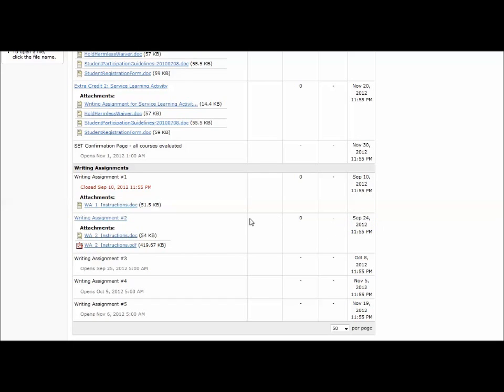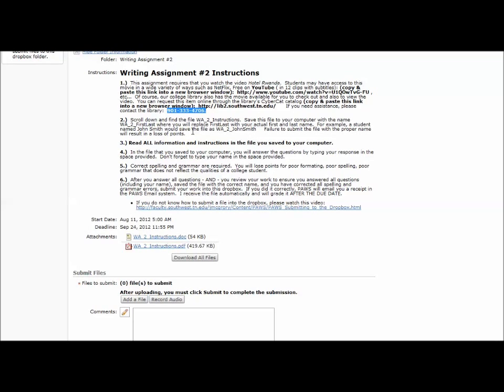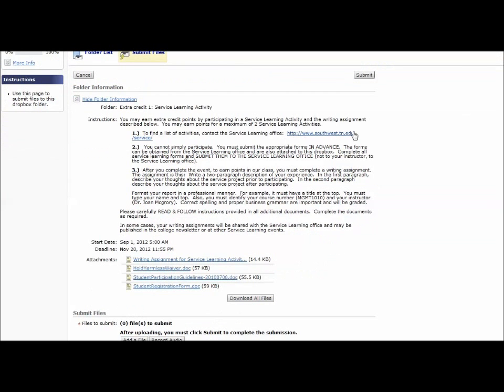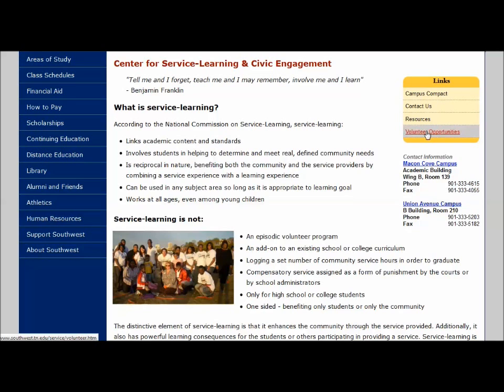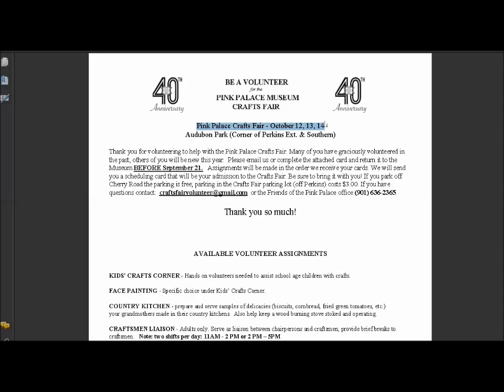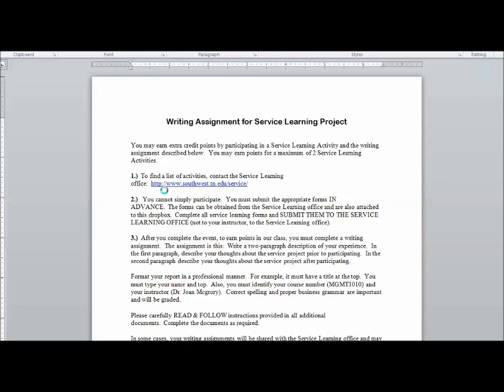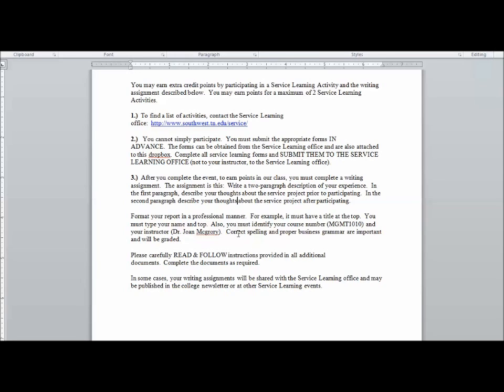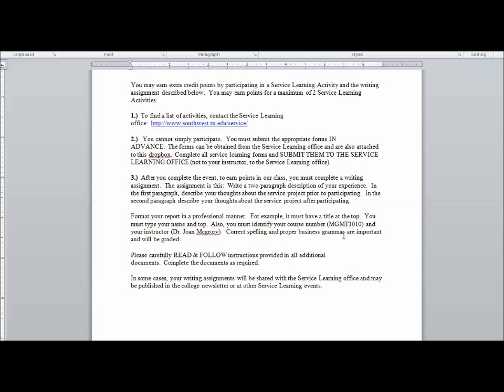Fall 2012 MGMT1010: Week-5 Extra Credit and Due Dates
Fall 2012 MGMT1010 Week 5 explanation of Extra Credit opportunity and reminder of pending due dates